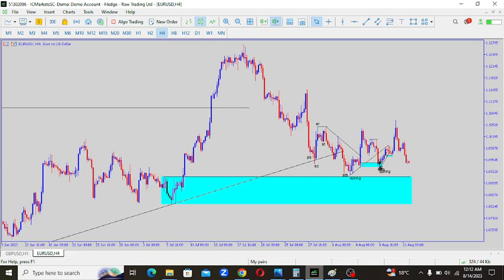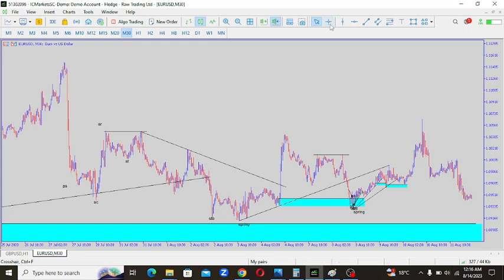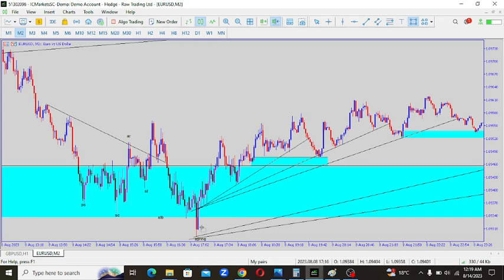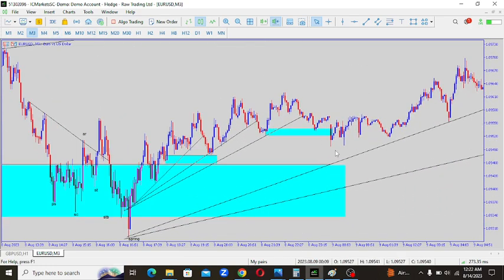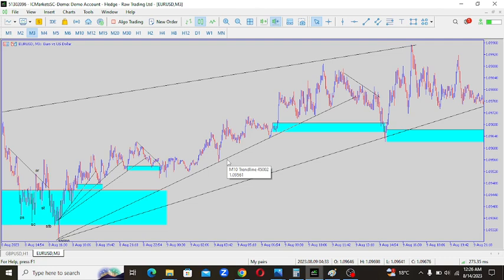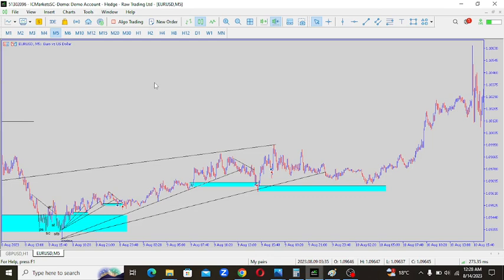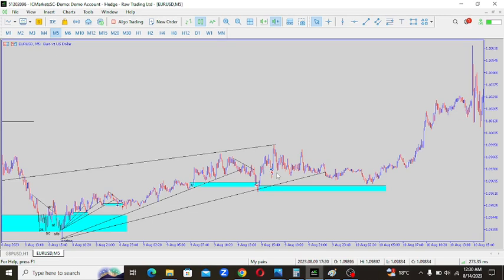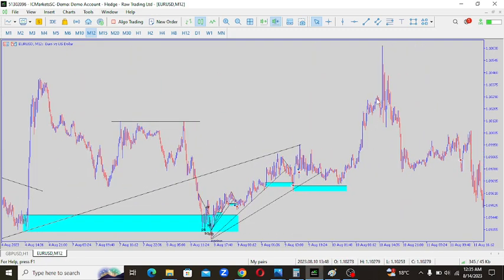(MUST WATCH) EURUSD 1:50 RR case study, importance of journaling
hello guys this case study is one of my journaling case study, i record these videos so that i will revisit later to study, also i learned that writing down they way you feel taking a trade it very important,

i did mention in the video the roller-coaster of feeling entering the trade during the trade and after